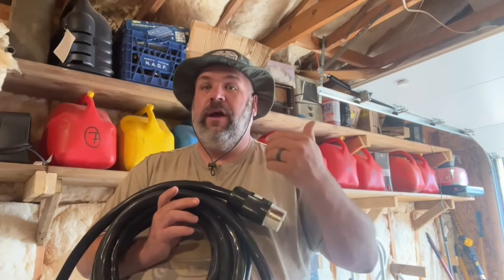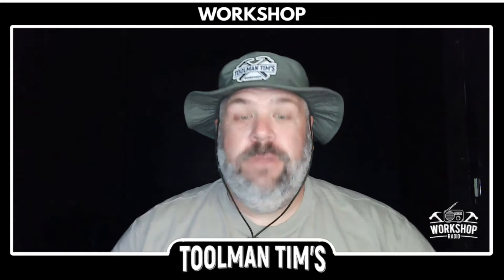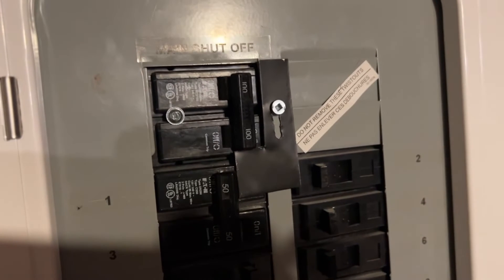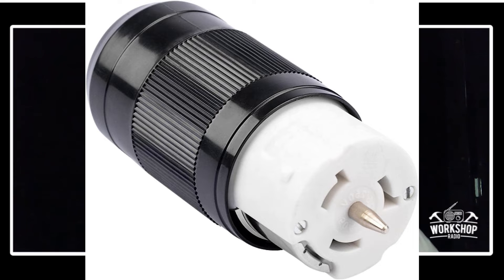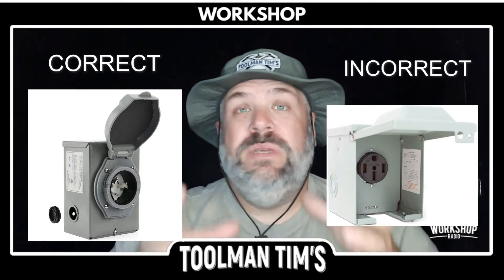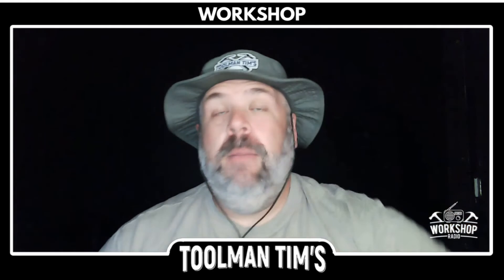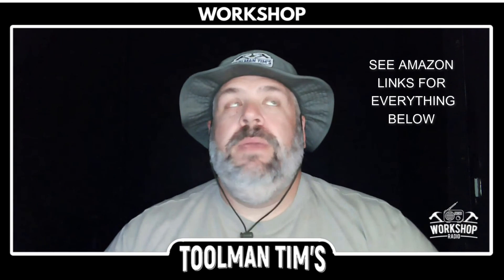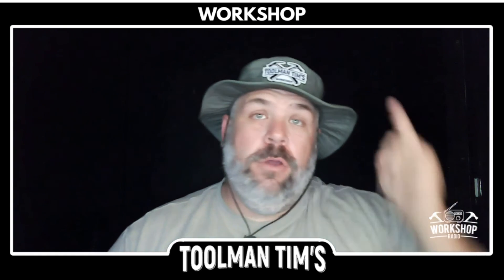How to POWER your house with a GENERATOR! Backfeeding SAFELY 2023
how to power your house with a generator backfeeding your house with a generator can power your house safely if done properly in this video I will show you how and the mistakes I made along the way

CHECK OUT THE ITEMS LISTED ON AMAZON
6/3 Generator Cord

50 AMP Twist Lock Female End

50 AMP Generator Inlet Box

Power Return Alarm

102 Central Ave Ste 10699
Sweet Grass, MT
59484

‘Toolman Tim’
Provost, Alberta
T0B3S0
Canada